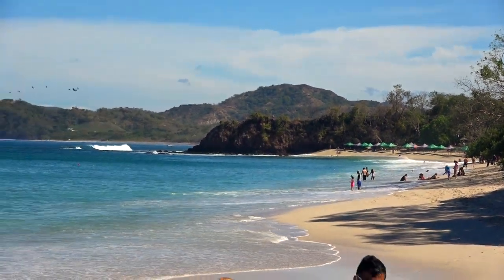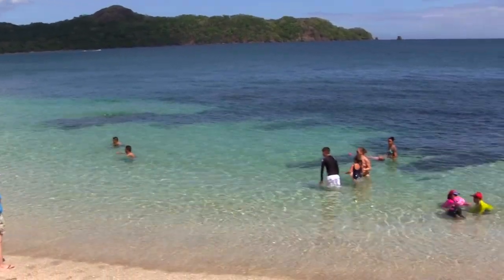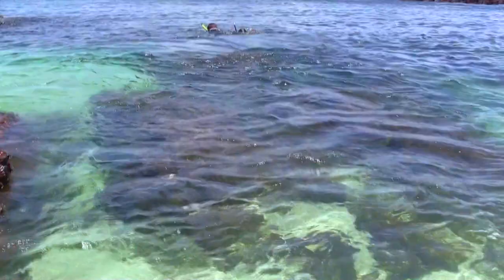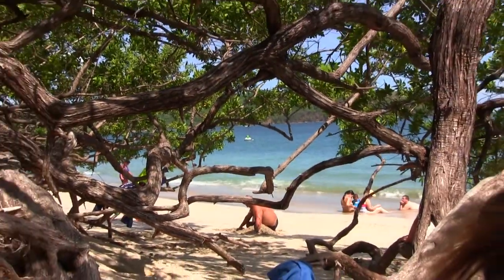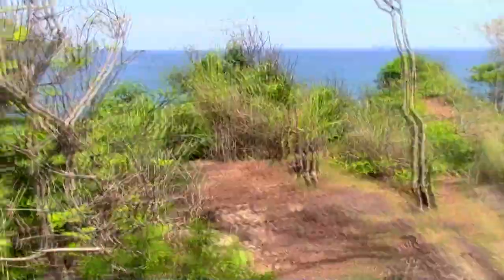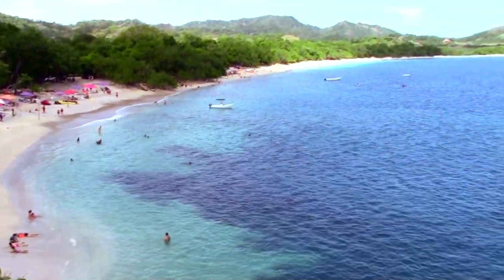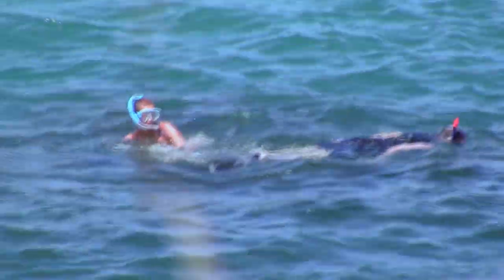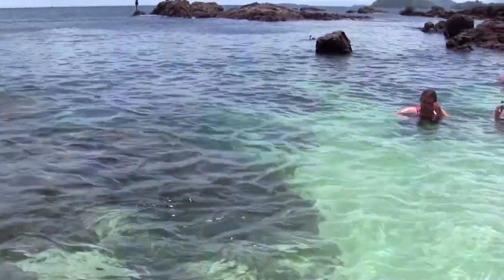Playa Conchal, Costa Rica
Playa Conchal is on most "Top 5" lists of Costa Rica's beaches, and it's easy to see why: A perfect white sand crescent, Conchal has some of the clearest water you'll find anywhere.  A popular family retreat for locals, there's no shortage of activities and access to adventure.  You can even enjoy a $10 half hour massage!